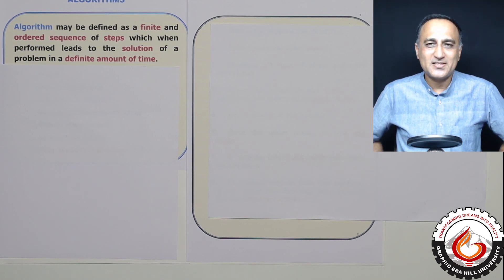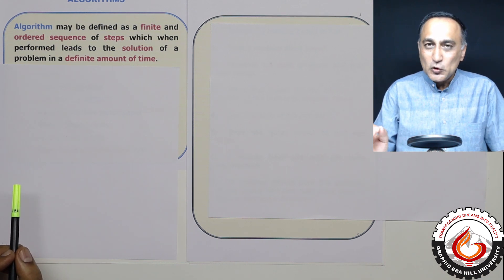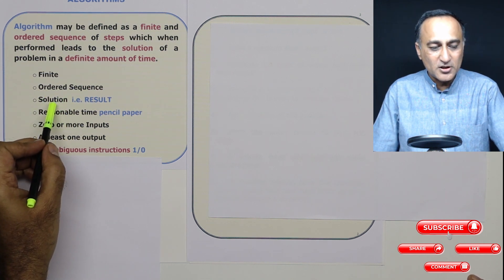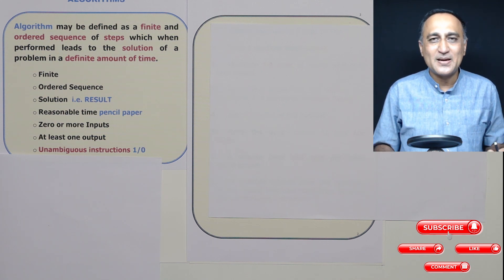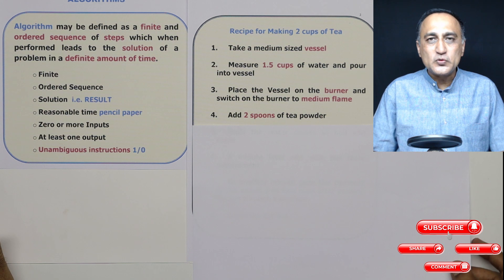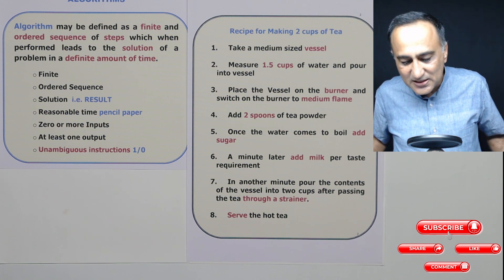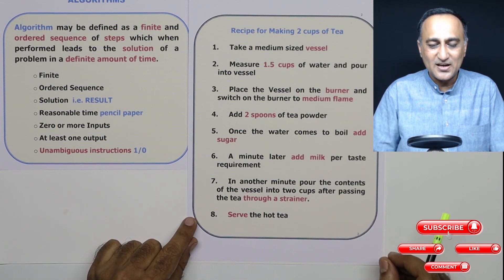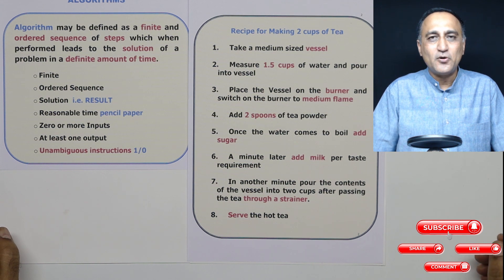WK4 - 27 What is an Algorithm ?